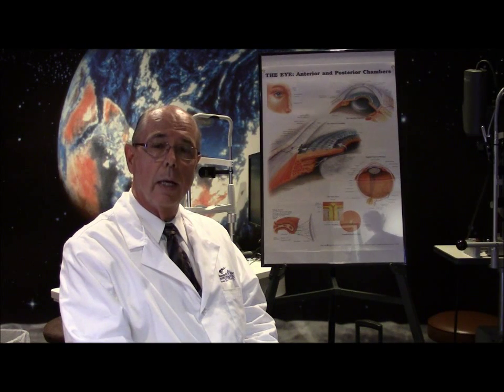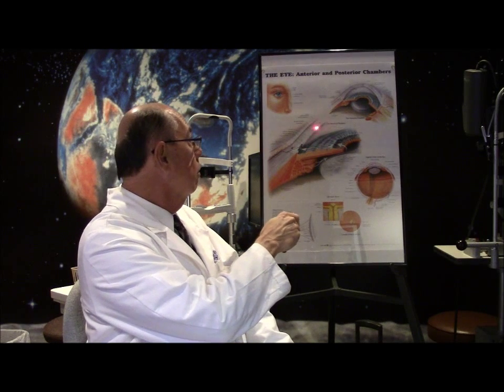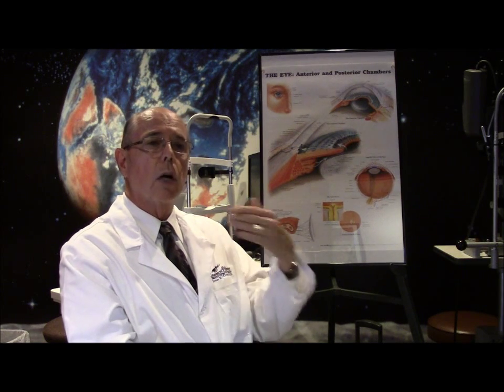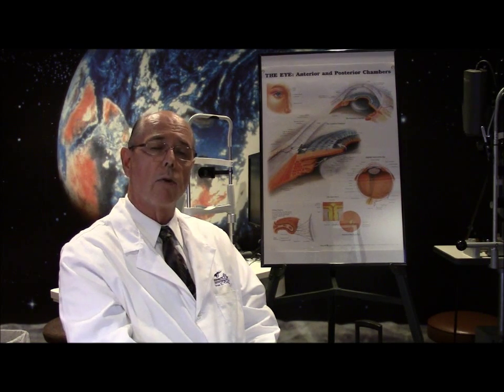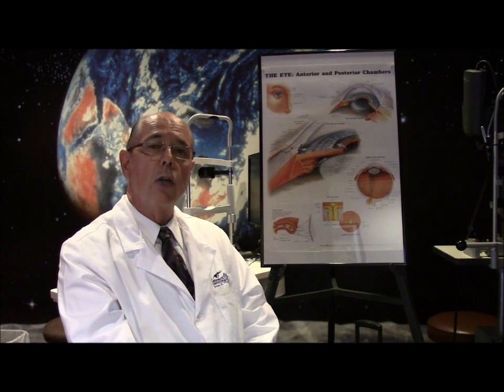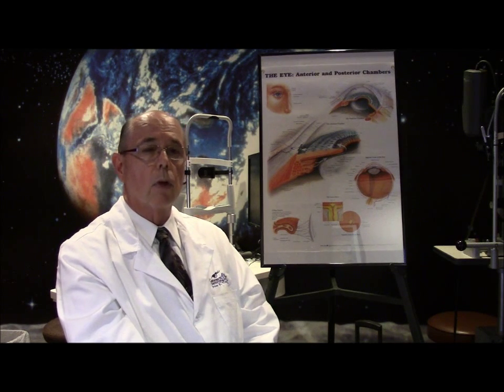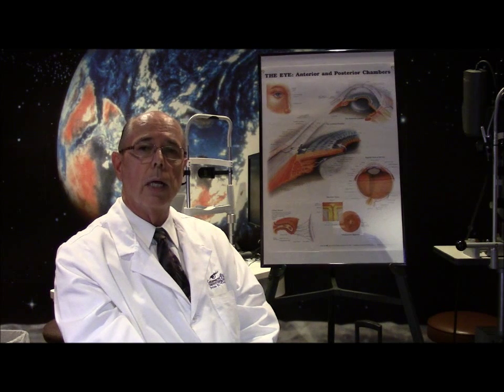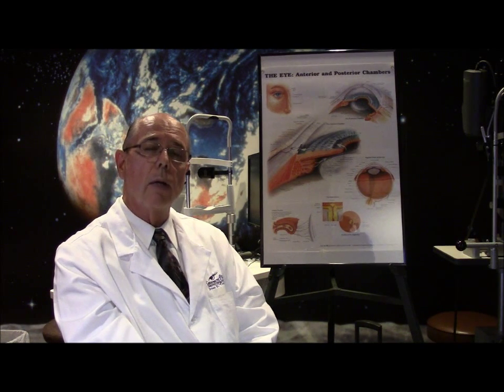Case of the Day- Fuchs' Dystrophy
Dr. Croley discusses Fuchs' Dystrophy with its symptoms, medical treatments, and surgical procedure.